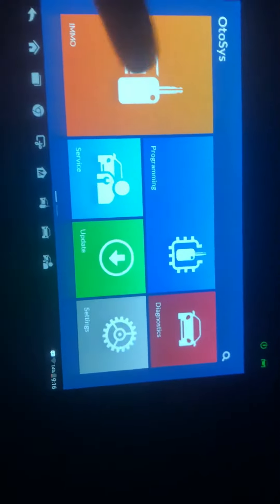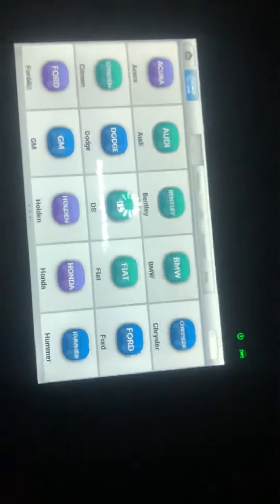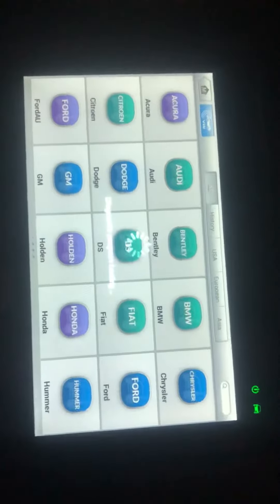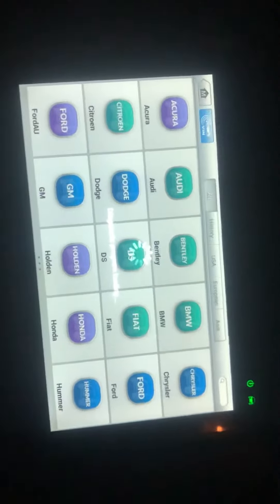2007 Dodge Charger add key otosys im100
2007 Dodge Charger add key by the otosys im100 by auro